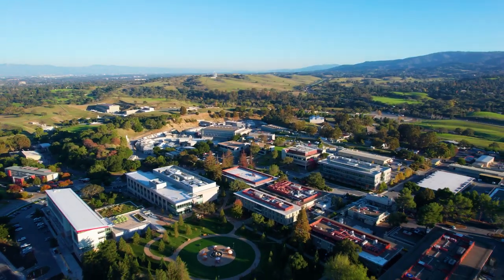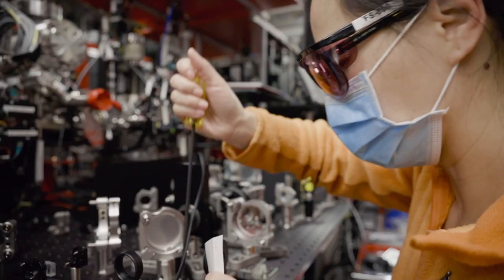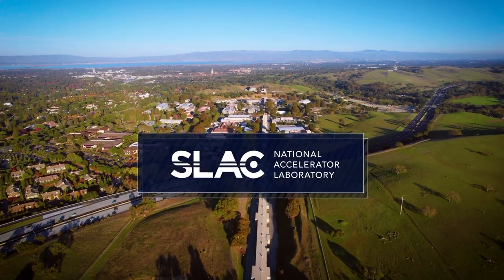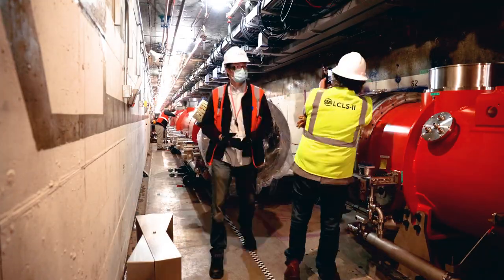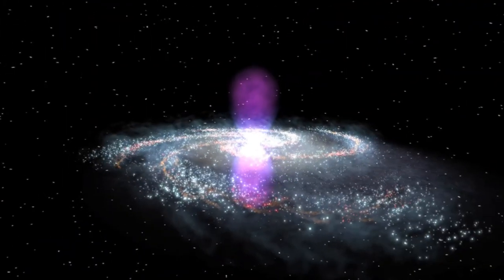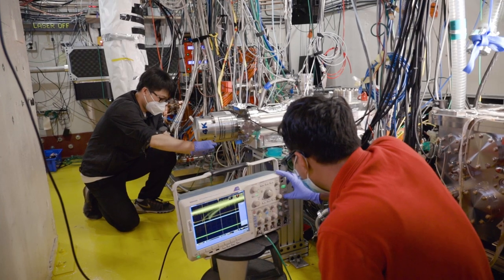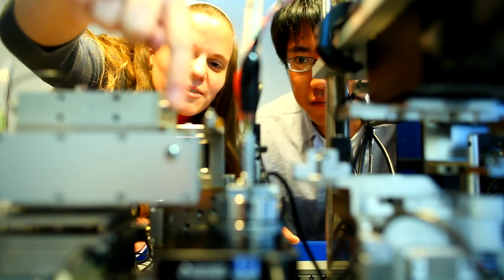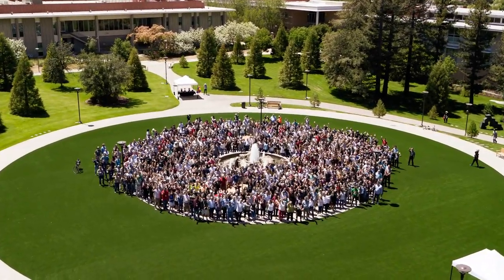About SLAC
SLAC National Accelerator Laboratory is a Department of Energy national lab run by Stanford in the heart of Silicon Valley. We invent scientific tools to explore the universe at its biggest, its smallest and its fastest.

Produced by Olivier Bonin.

0:00 Thousands of people visit SLAC to use our tools for science
0:27 SLAC is a DOE's laboratory operated by Stanford
1:03 SLAC: Bold, creative and respectful workplace

MUSIC LICENSES

Stanford Ucomm SLAC
stanford.edu